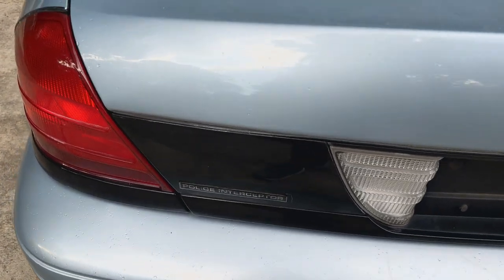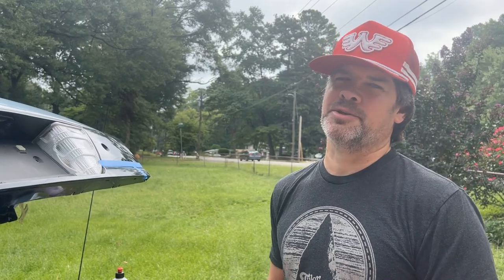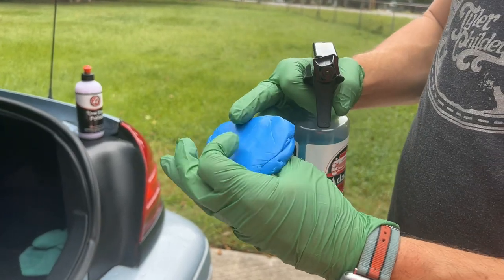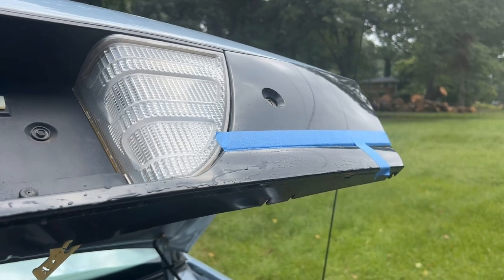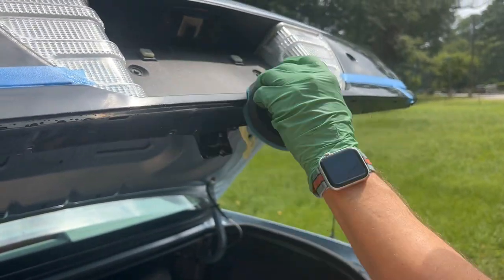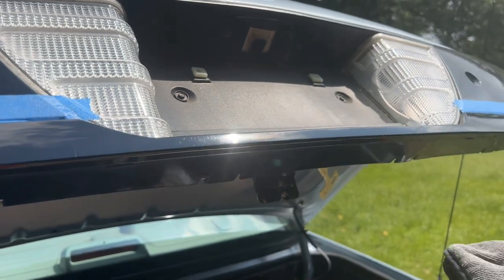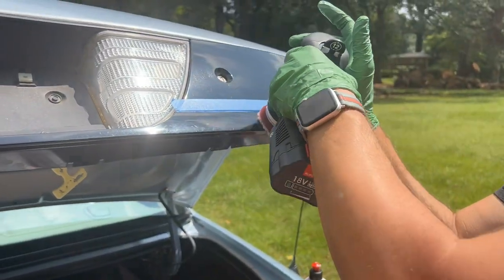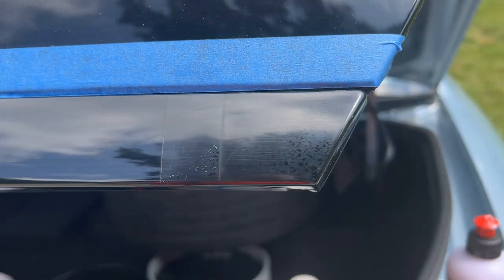How to Restore Piano Black Plastic Trim on your vehicle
Let me show you how easy it is to restore faded and swirled black plastic trim on the exterior of your vehicle. The best way I’ve found is to use a nice dual action polisher. I am lucky enough to have at my disposal a Rupes HLR75 Mini. It makes quick work of B Pillars and Trunk Panels, where you typically find piano black plastic. However, I’ve also found polishing by hand can make a massive improvement in the appearance of these surfaces. I will demonstrate both methods on my 2005 Ford Crown Victoria Police Interceptor.  I am detailing this vehicle in a series of videos as it needs quite a bit of attention. You will find several videos already showing some of the steps I am taking to bring this car up to a respectable level.

JZ Cars
Chapters

00:07 Intro
00:45 Prep the surface
01:31 Use a Clay Bar
02:10 Hand Polish Step
03:52 Polishing with The Rupes HLR75
04:56 Final Result with 50/50 shot